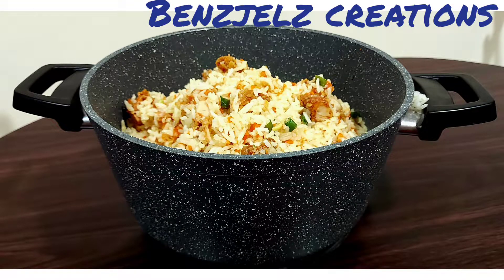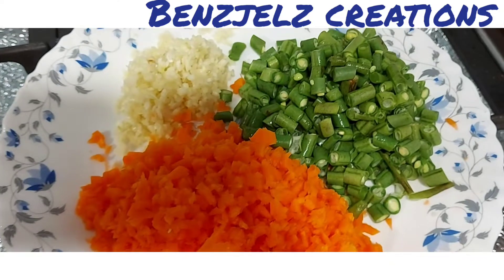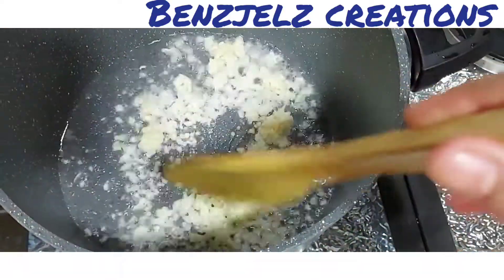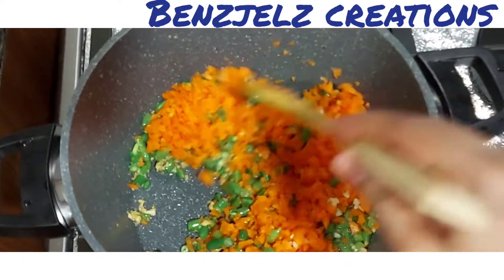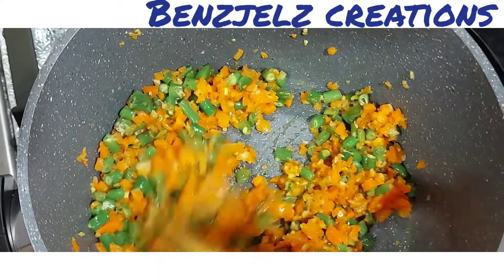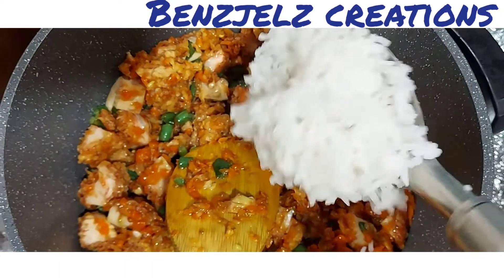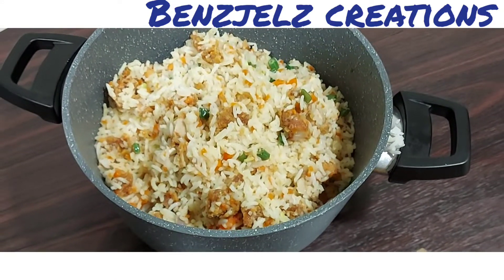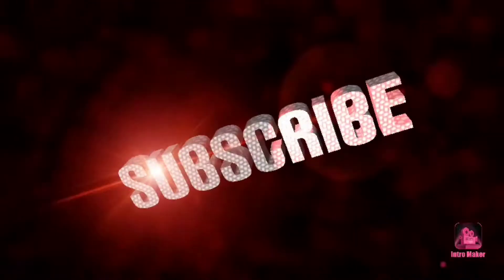Fried rice with left over fresh fried chicken & maggi masala. ഒരു തട്ടിക്കൂട്ട് ചിക്കൻ ഫ്രൈഡ് റൈസ്